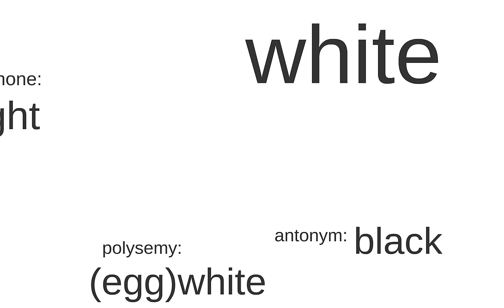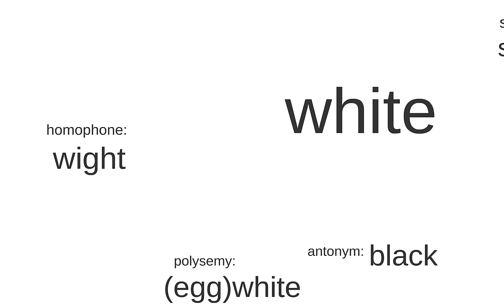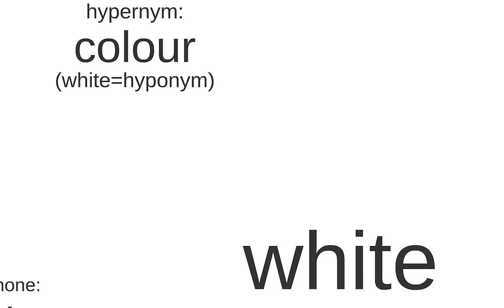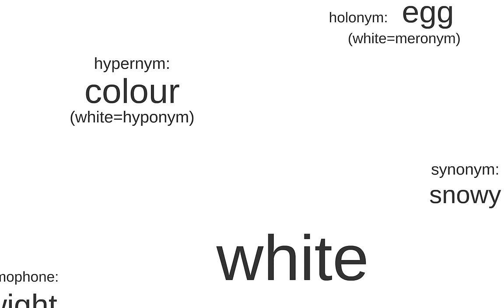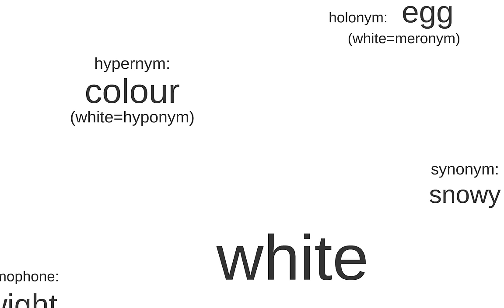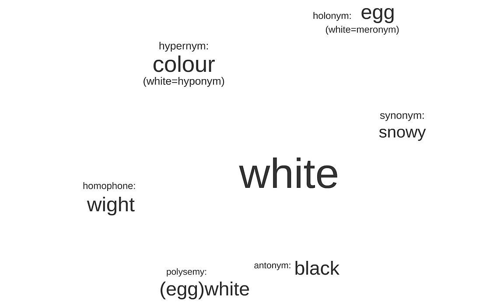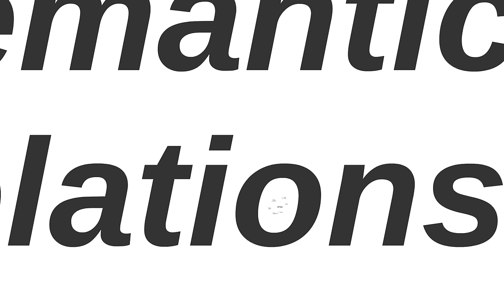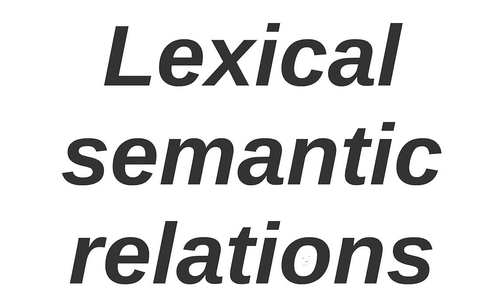Lexical Semantic Relations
Quick primer on lexical semantic relations, excerpted from the Linguistics 101 course I teach at the University of Alberta.

For more information on this topic, try the following links. (Note that the presentation of ideas is not completely parallel. In particular, Wikipedia links to a more detailed breakdown of different types of antonyms, and the slideshare link defines homophones in a somewhat different way.)